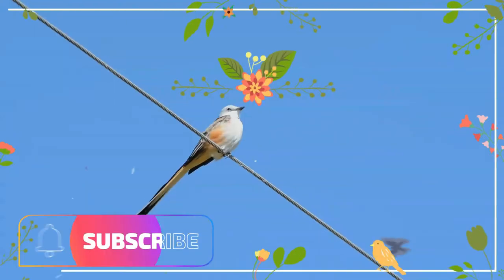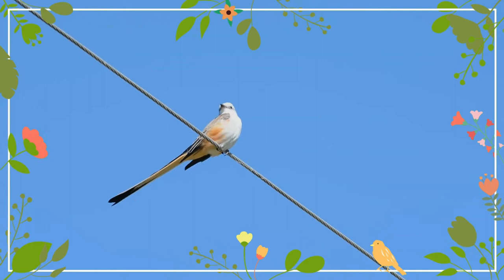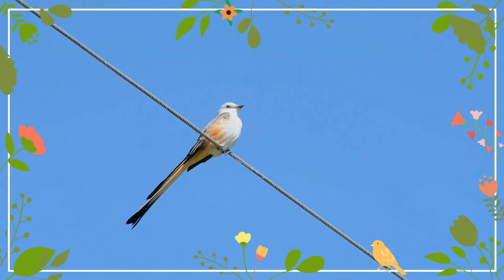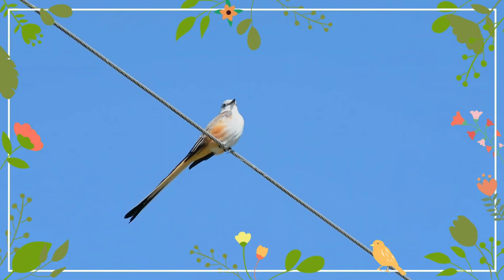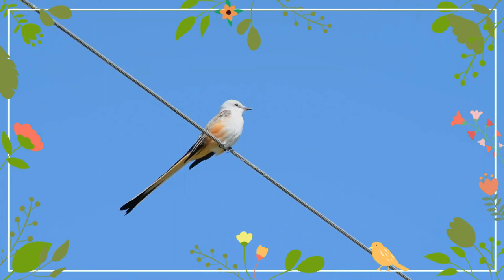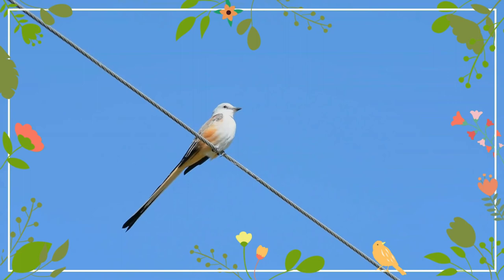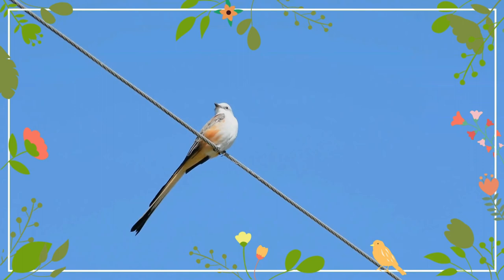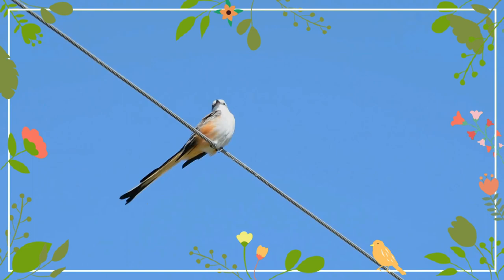Scissor-tailed Flycatcher facts 🦜 Texas Bird-of-paradise 🦜 Swallow-tailed Flycatcher 🦜 found 🇺🇸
birddocumentary scissor-tailed flycatcher documentary
The scissor-tailed flycatcher, also known as the Texas bird-of-paradise and swallow-tailed flycatcher, is a long-tailed bird of the genus Tyrannus, whose members are collectively referred to as kingbirds. It is found in North and Central America.
Adult birds have pale gray heads and upper parts, light underparts, salmon-pink flanks and undertail coverts, and dark gray wings. Axillars and patch on underwing coverts are red. Their extremely long, forked tails, which are black on top and white on the underside, are characteristic and unmistakable.
They build a cup nest in isolated trees or shrubs, sometimes using artificial sites such as telephone poles near towns. Both parents feed the young. Clutches contain three to six eggs.
In the summer, scissor-tailed flycatchers feed mainly on insects, which they may catch by waiting on a perch and then flying out to catch them in flight. For additional food in the winter they will also eat some berries.
The scissor-tailed flycatcher is the state bird of Oklahoma, and is displayed in flight with tail feathers spread on the reverse of the Oklahoma Commemorative Quarter.